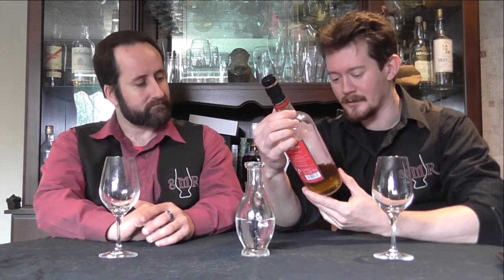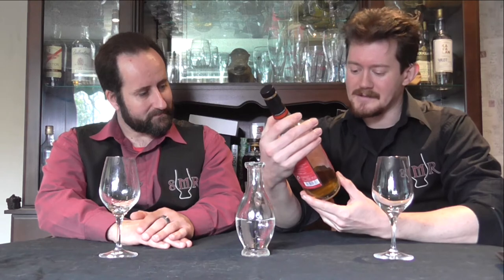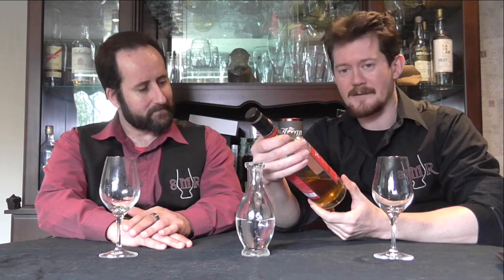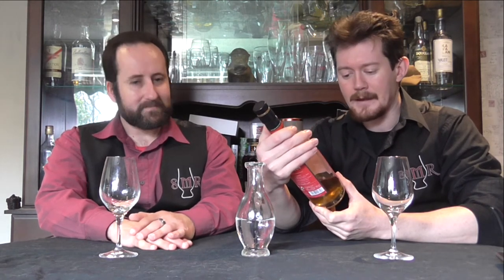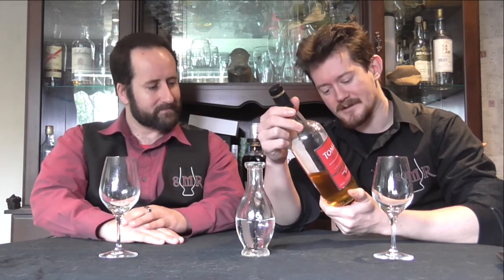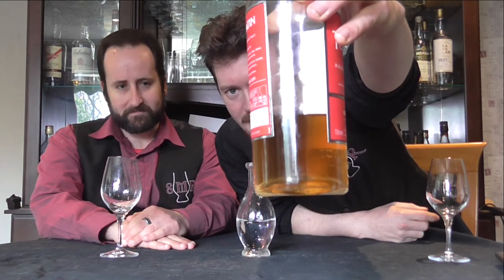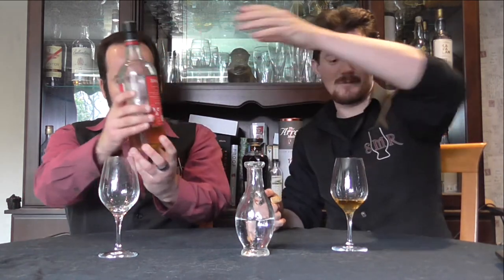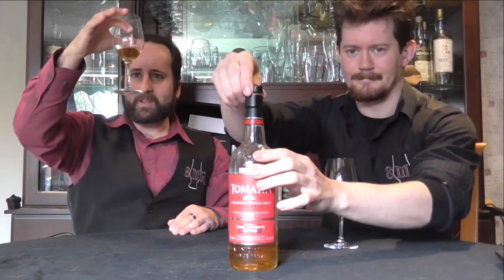Tomatin Cask Strength: The Single Malt Review Episode 132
This cask strength release from Tomatin is very expressive of the distillery's style, and has a more mature character than some of the other cask strength batched releases we've seen this year.  The verdict is divided on whether it's better with or without water however.